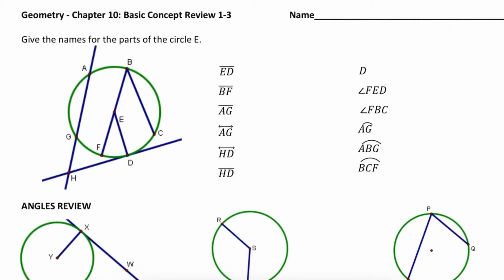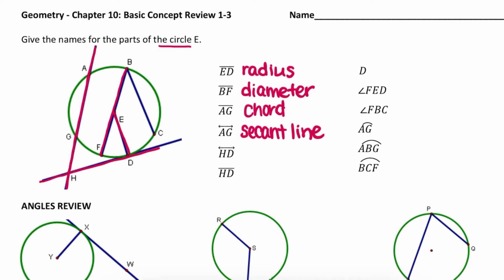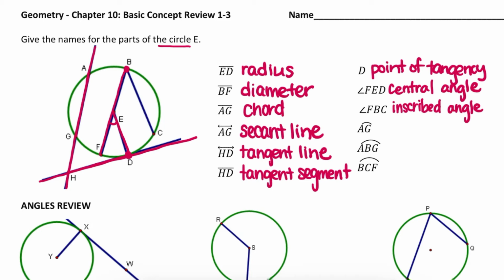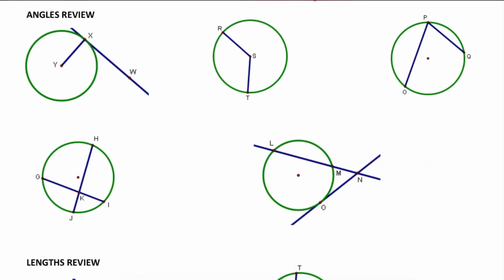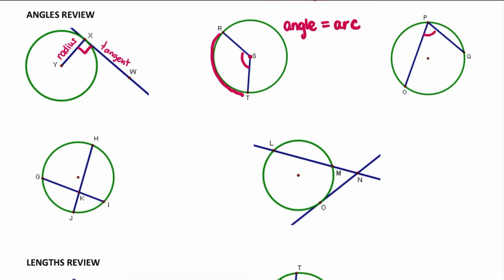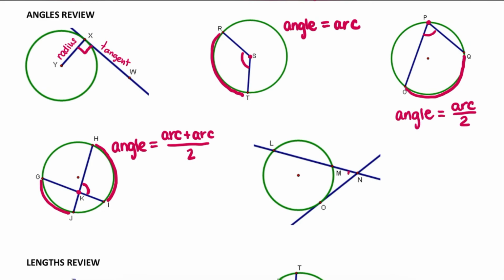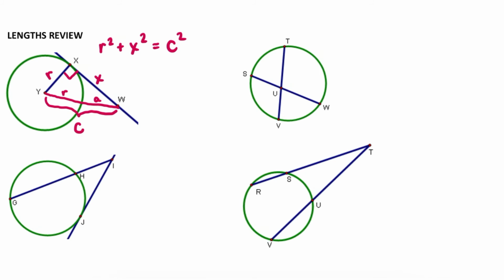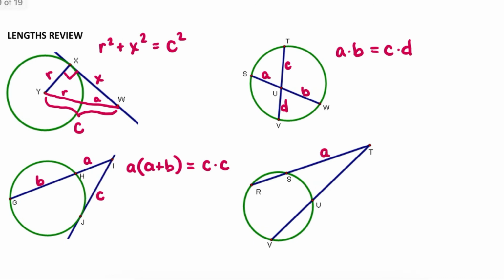Circles Basic Concept Review Lessons 1-3